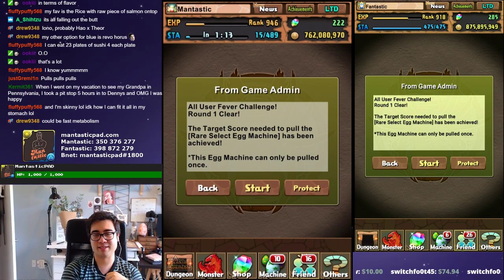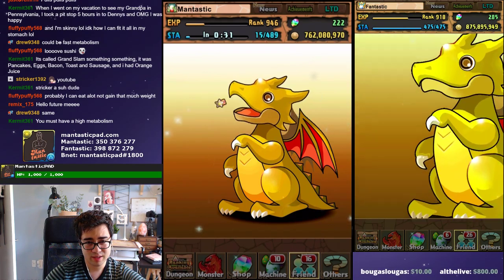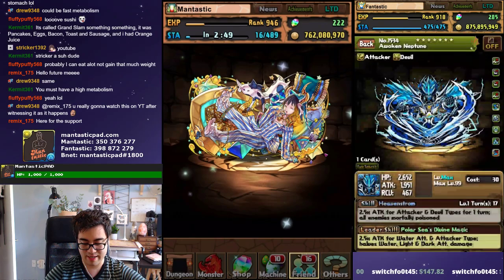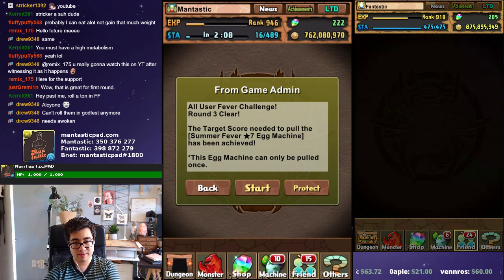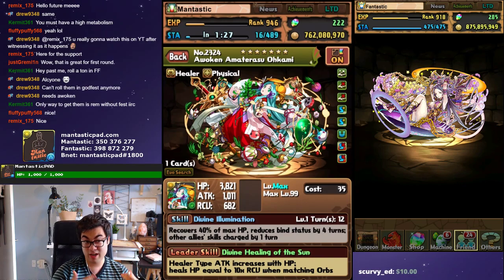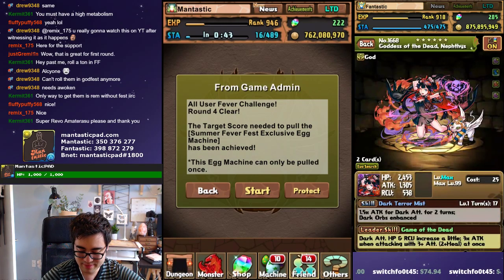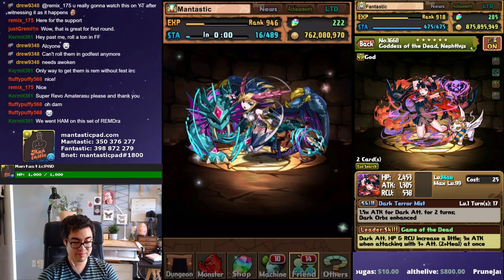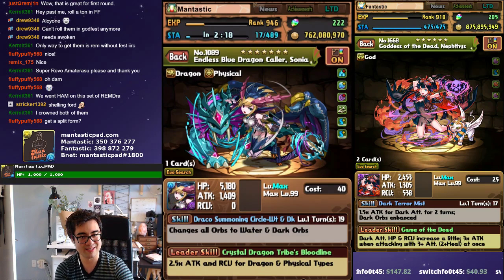[Rolling] REMDra Server Rewards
Keep grinding REMDra!

Happy Puzzling!